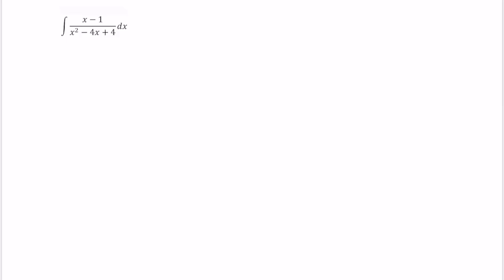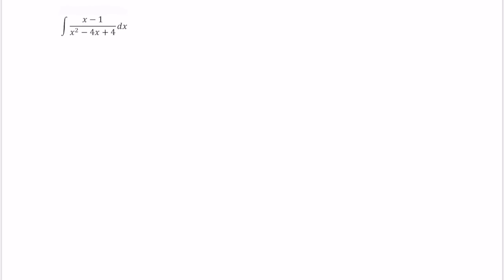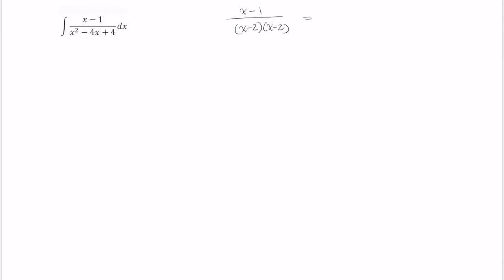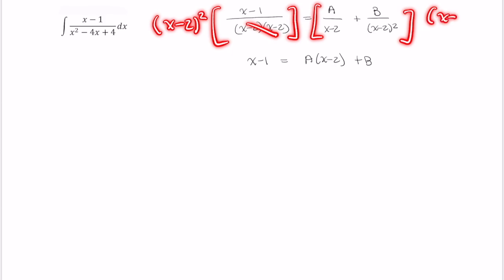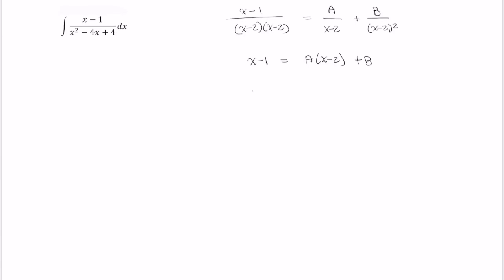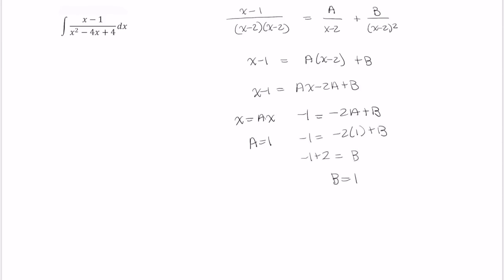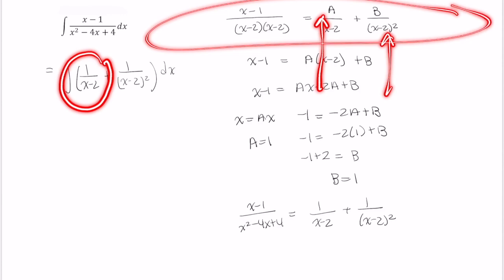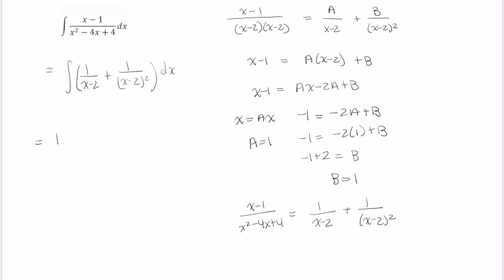Integration by partial fractions - repeated linear factors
In this video, Professor Gonzalinajec demonstrates the technique of partial fraction decomposition for use in integration.